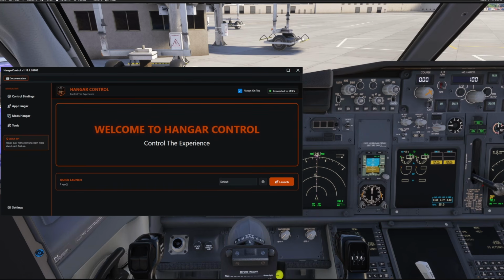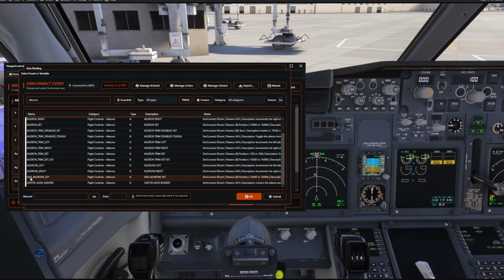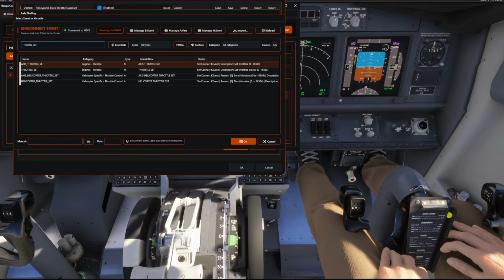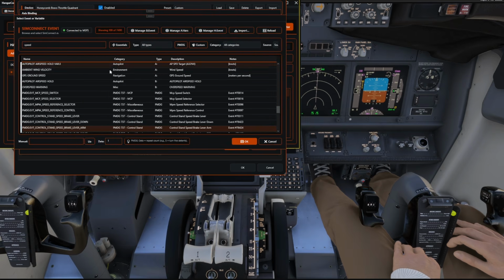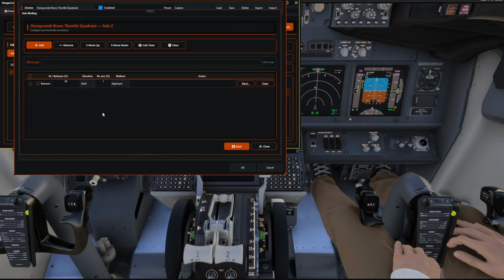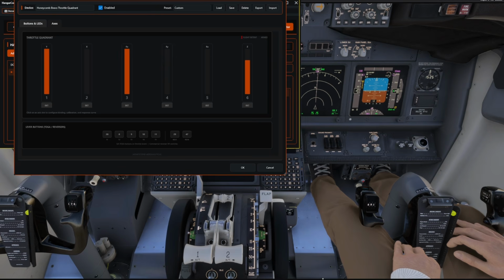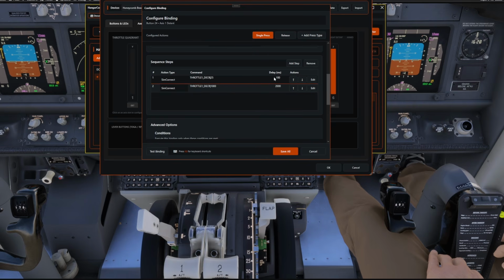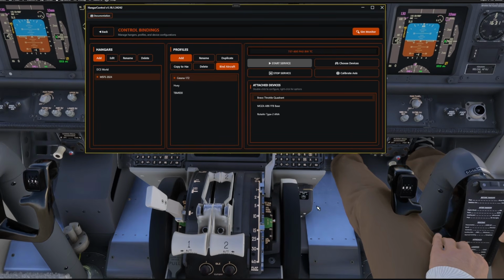PMDG 737 Axis Binding Guide for MSFS 2024 Throttle Yoke Rudder Reverse Explained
Setting up the PMDG 737 correctly in Microsoft Flight Simulator 2024 starts with proper axis bindings. In this video, I walk through how to bind every critical axis in the PMDG 737, including throttles, reverse thrust, speedbrake, flaps, yoke, rudder, and pedals.

We cover best practices for MSFS 2024 control bindings, common mistakes that cause throttle and reverse issues, and how to avoid conflicting inputs. While I use Hangar Control to streamline and enhance the process, everything shown here applies to anyone flying the PMDG 737, even if you are not using Hangar Control.

If you want more advanced control logic, conditions, and input management across multiple simulators, you can get

This guide is perfect for new PMDG 737 pilots and experienced simmers who want their controls to behave exactly like the real aircraft.

🎯 Support & Community
🔗🎯 Support & Community

🧵 RAM: 64GB DDR5 G.Skill 6000

⚡ Storage: NVMe Gen 4 M.2

🎮 GPU: RTX 4080

⏱️ Timestamps
0:00 – Intro